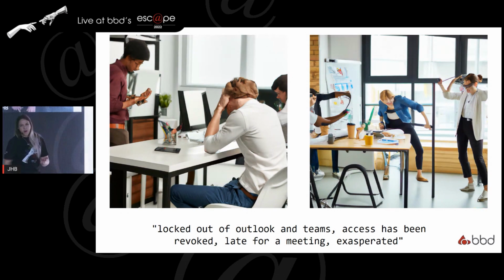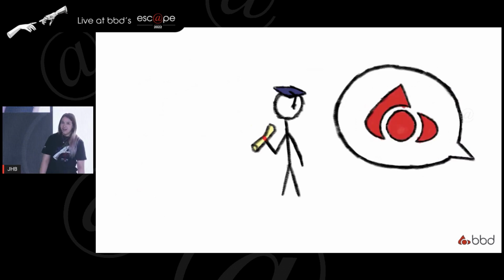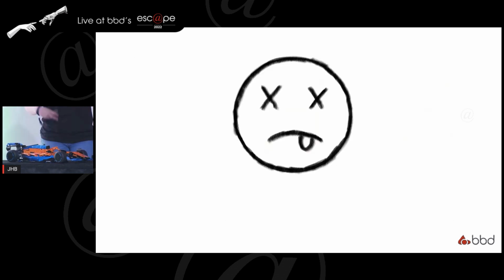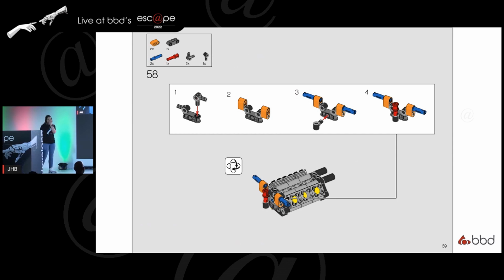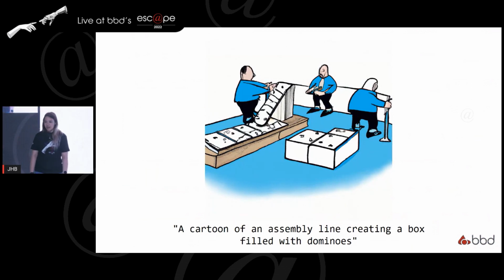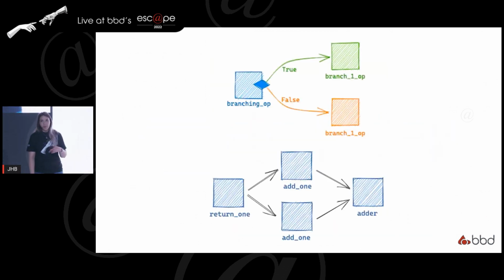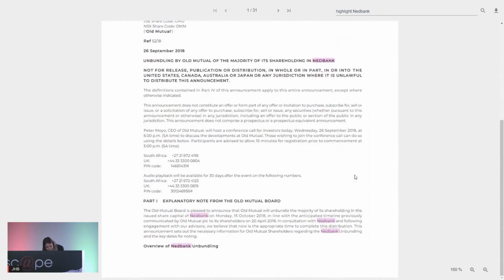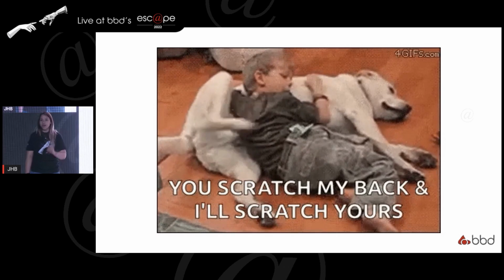Unleashing the power of AI with BBD's Seeka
Watch BBD software engineer, Tiané Erwee, as she sheds light on how Seeka, our innovative solution is revolutionizing the way we search 💻🔍